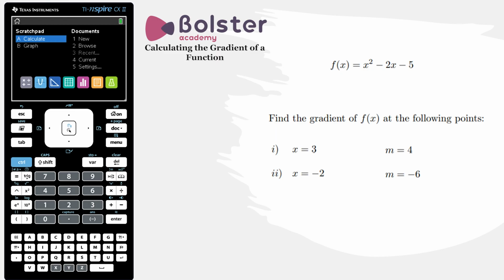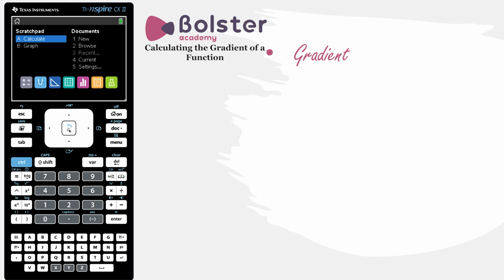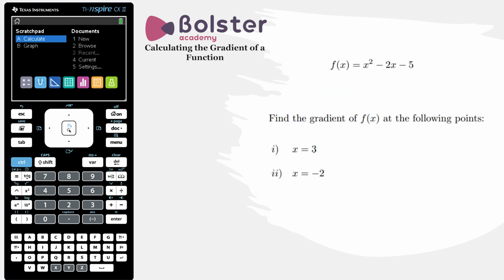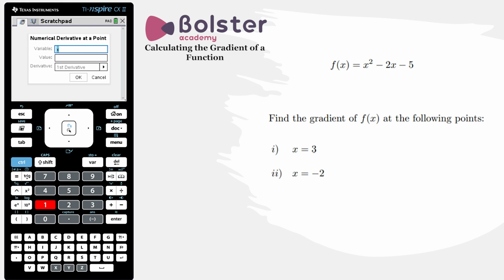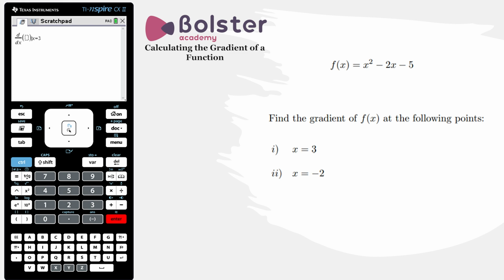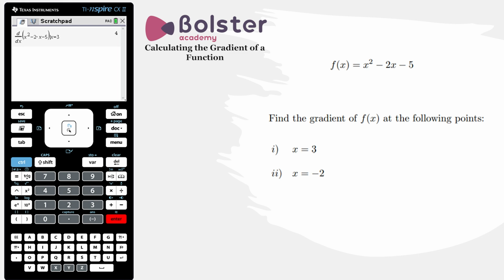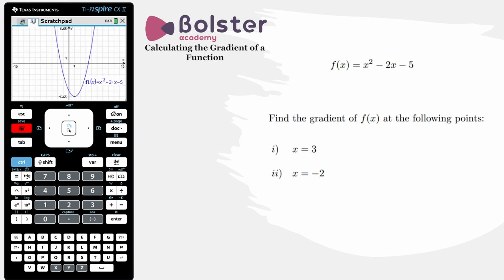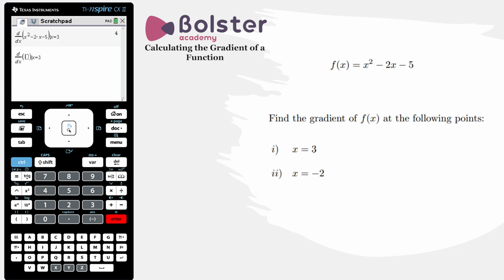TI Nspire - Calculating the Gradient of a Function (Method II)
Step-by-step instructions on how to find the gradient of a function using the scratch pad on a TI Nspire graphical calculator.